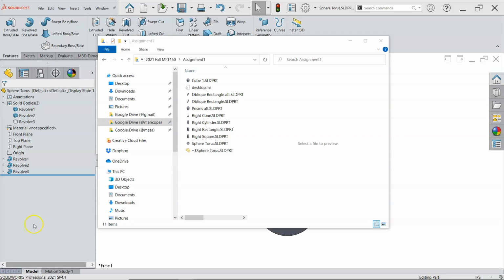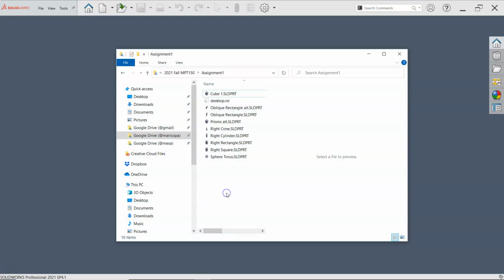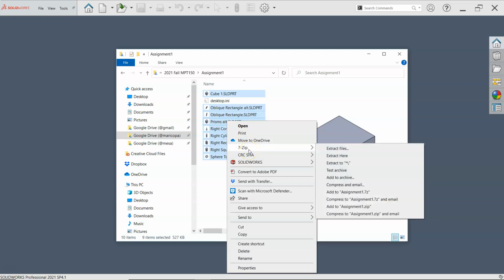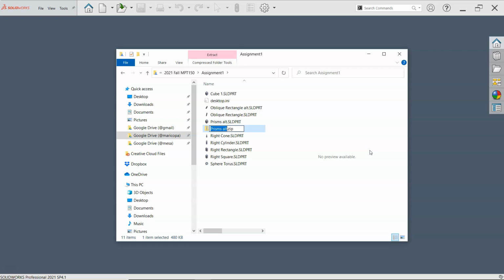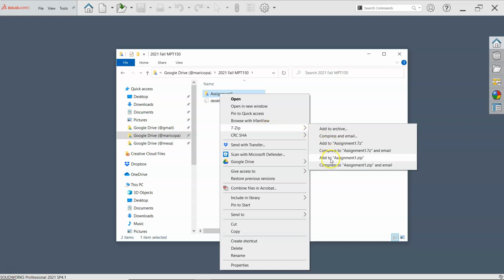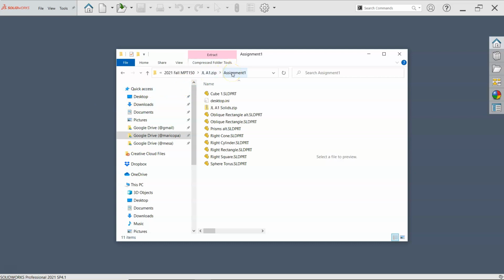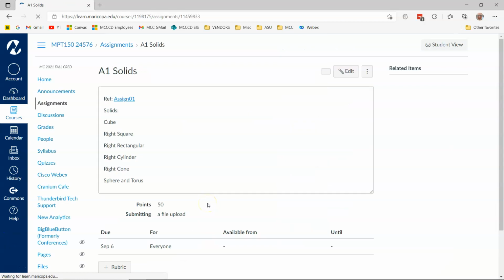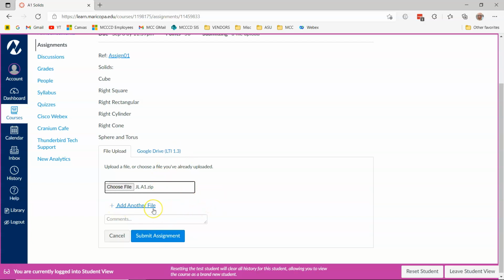20210825 Assign1 Uploading Files